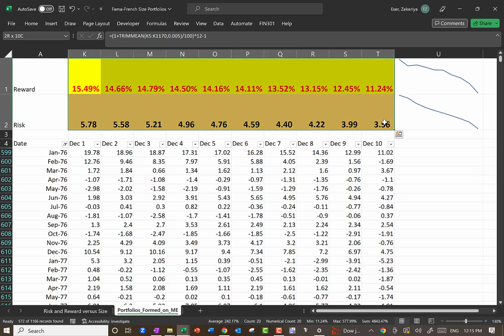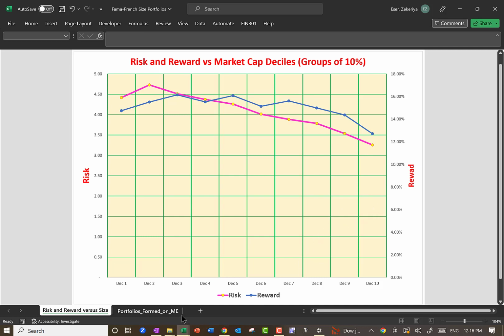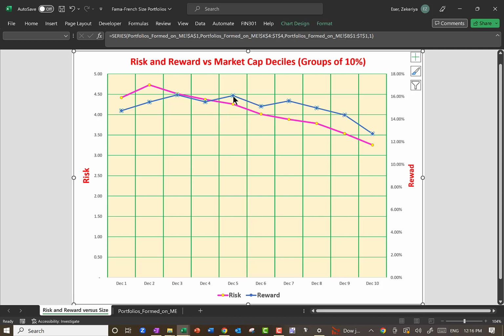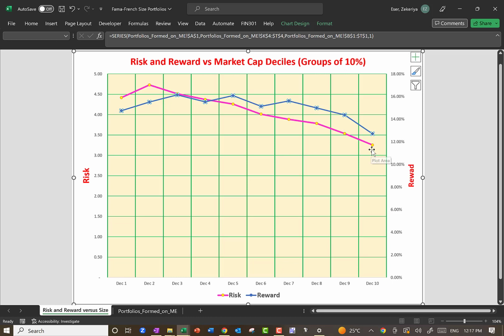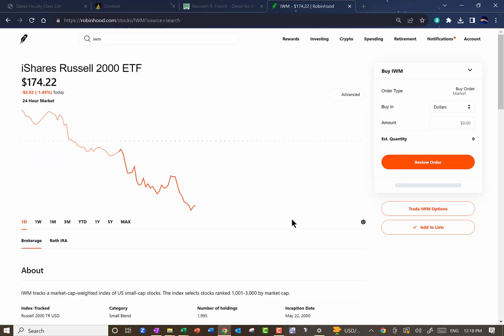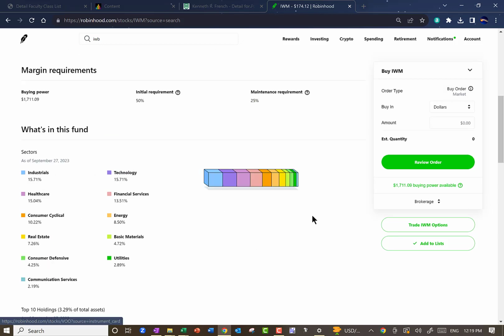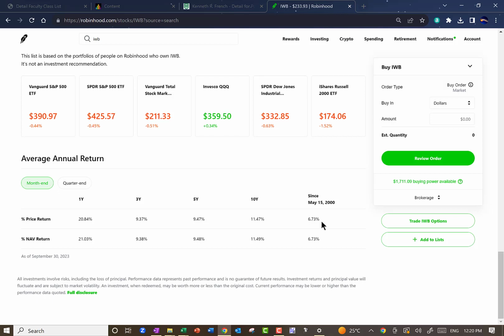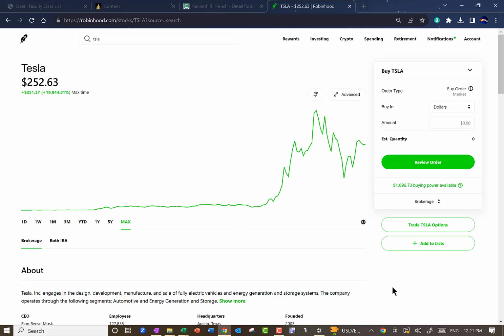FALL 2023 FIN 301 Oct 02 Part 6 of 6